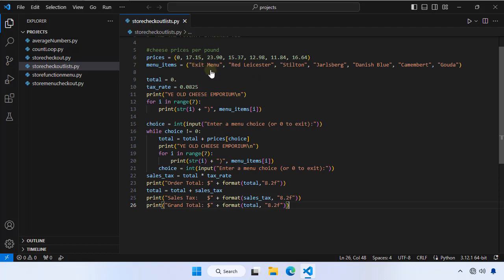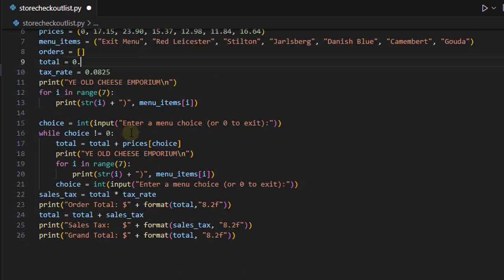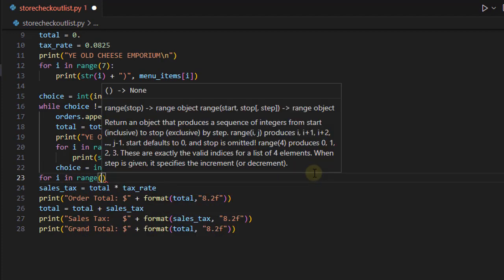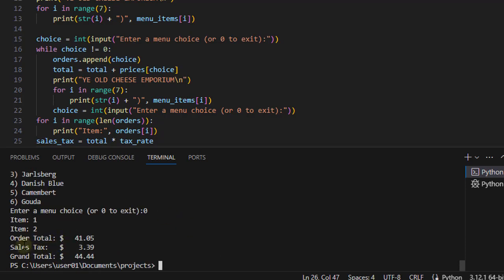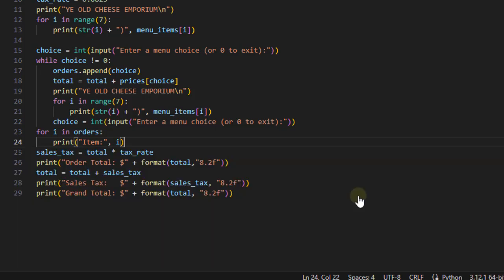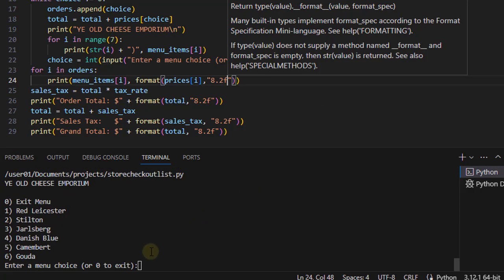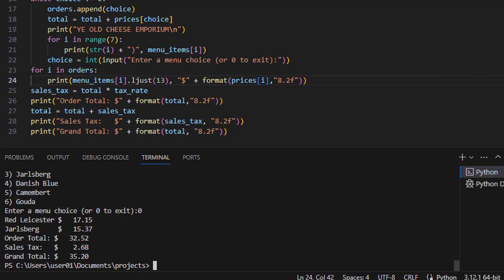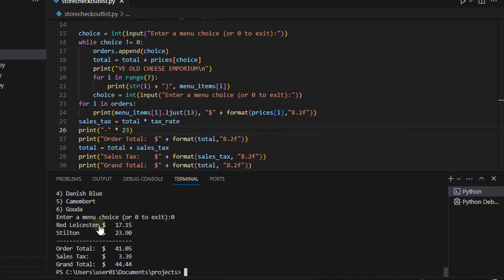Python List (Store Example)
Using Python List to add receipt type functionality to cheese store example.